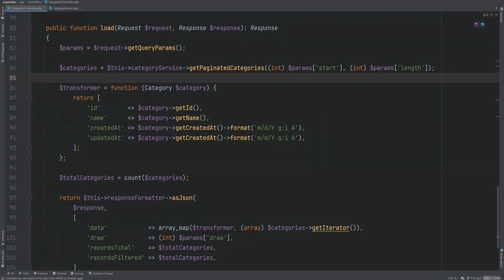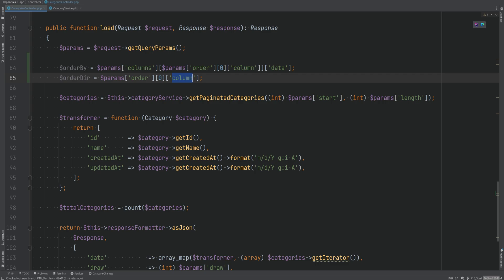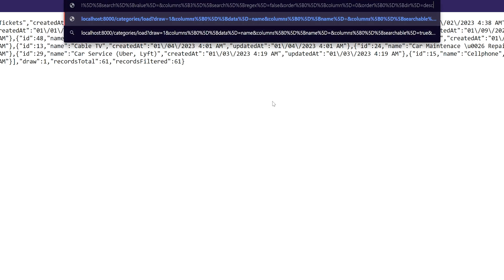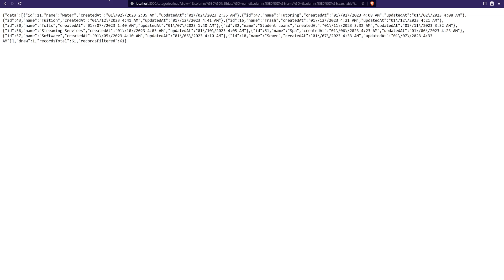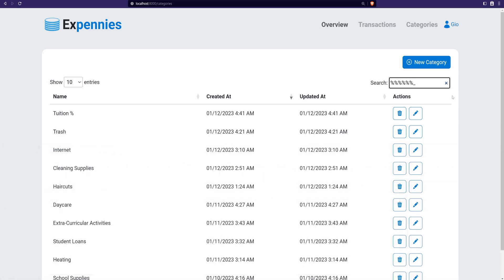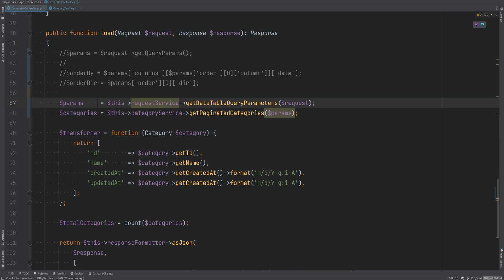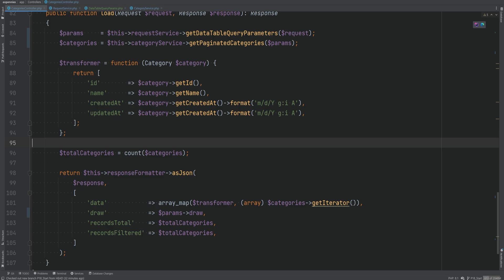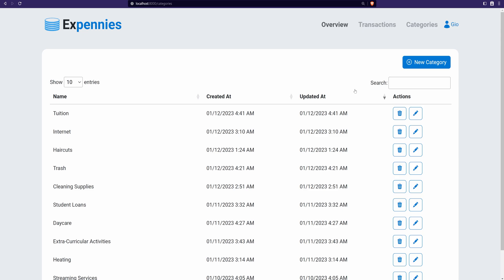How To Securely Implement Sorting & Filtering - Build Expense Tracker App With PHP 8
In this video we add sorting & filtering as well as discuss possible SQL injection when trying to sort by a column that comes from the request.

00:00 - Implement Sorting
03:32 - SQL Injection
06:21 - Implement Filtering
09:29 - Refactoring
13:59 - Exercise